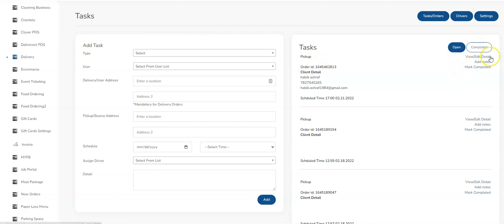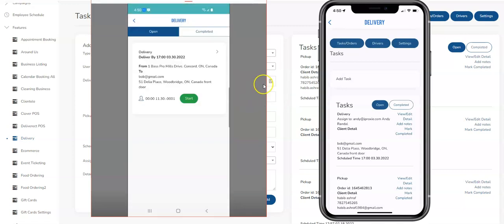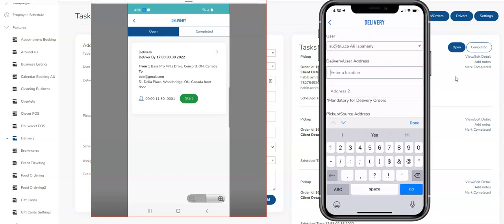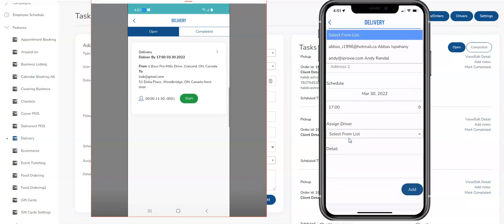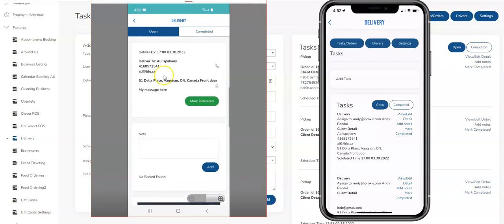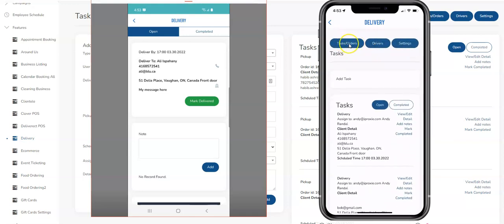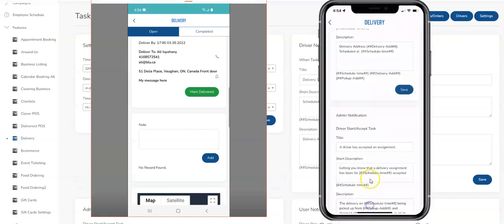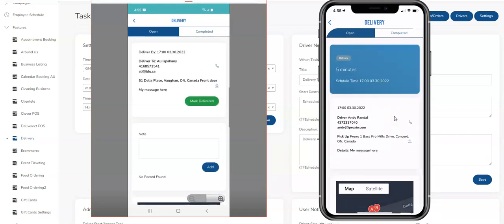The Delivery Module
Here is a quick look at the integrated Delivery Module in our platform.